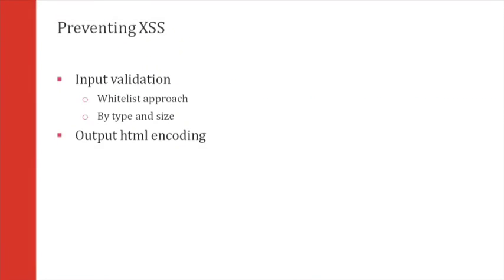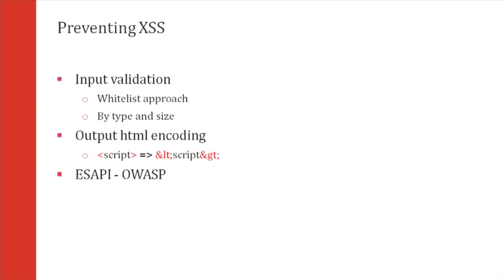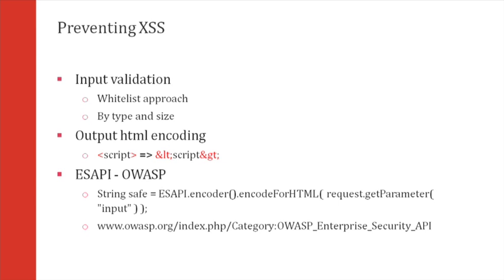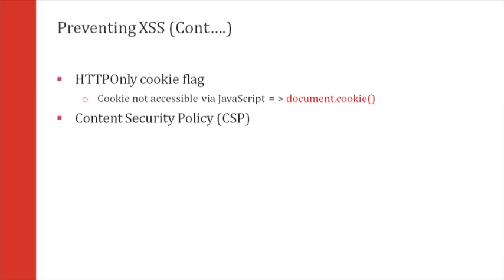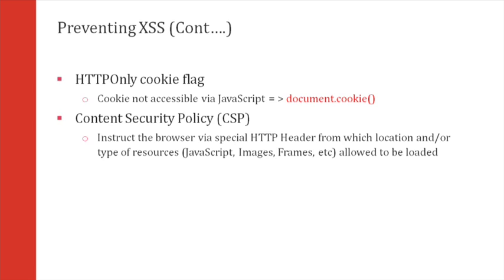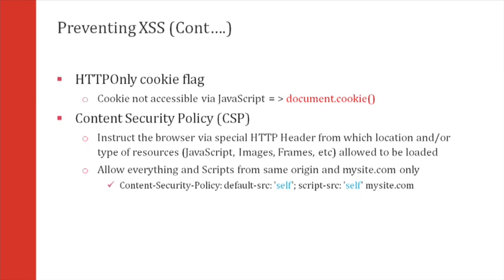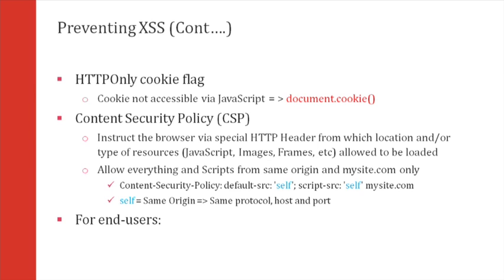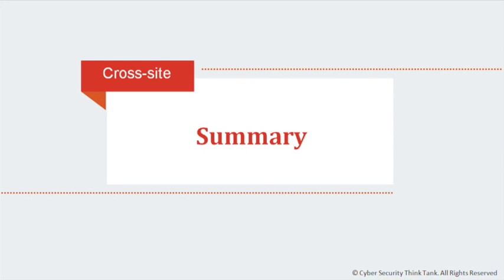Mitigation Strategy - #05 EWBS